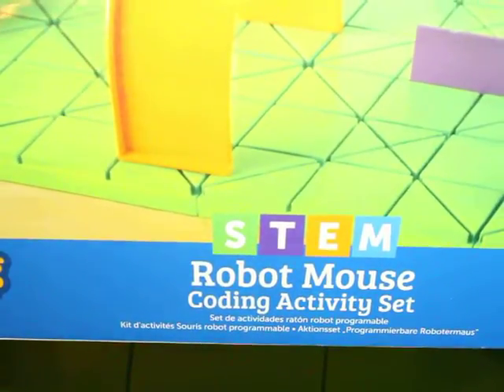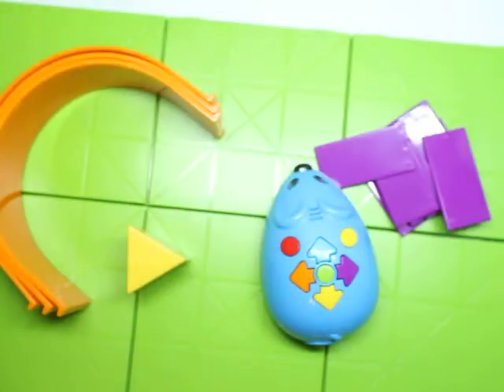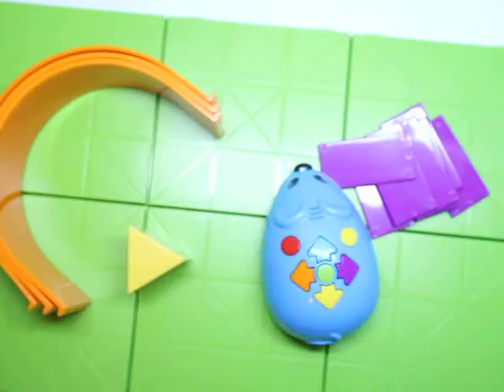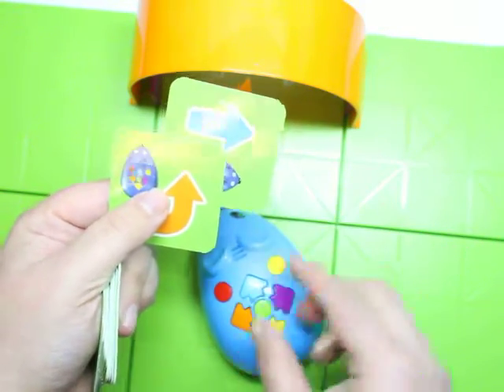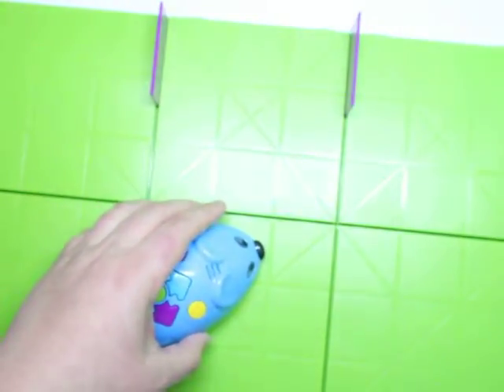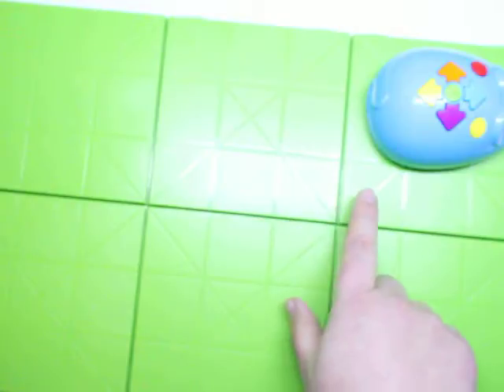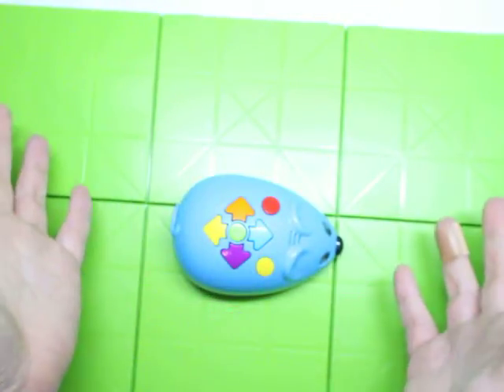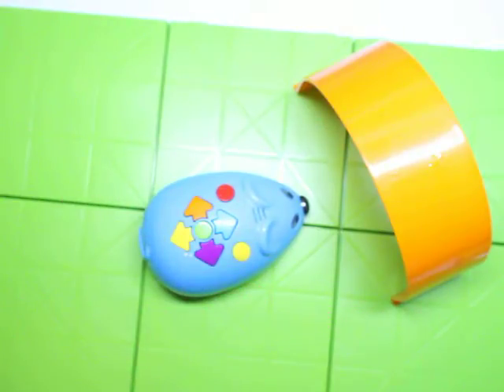Code & Go Robot Mouse Activity Set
Do you teach your kids to code?

I received Code & Go Robot Mouse in exchange for an honest review. All opinions are mine and were in no way influenced by outside sources.